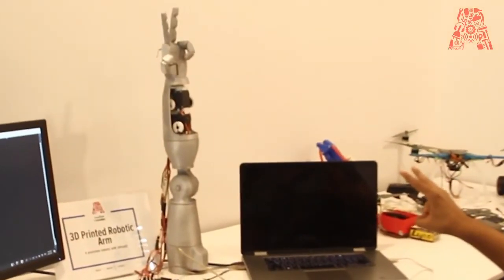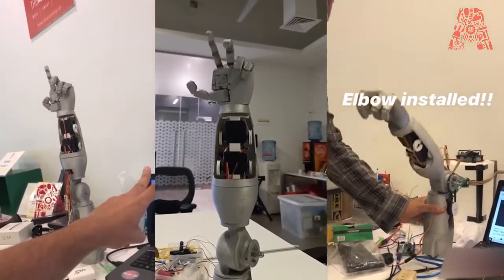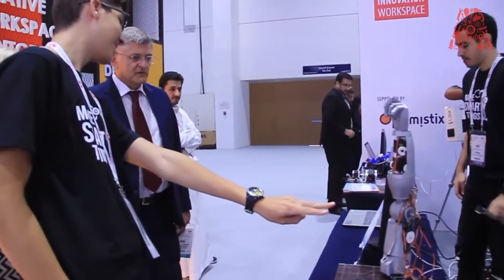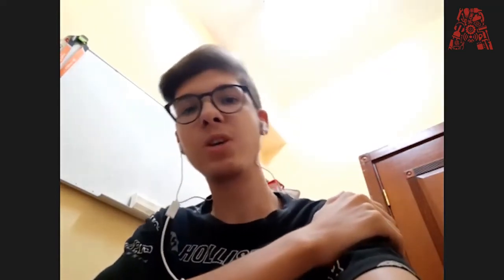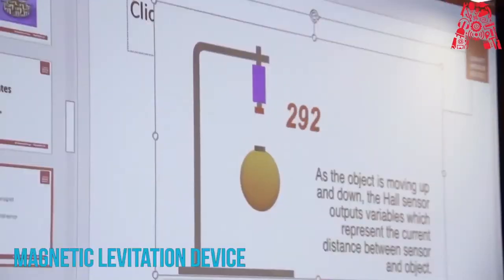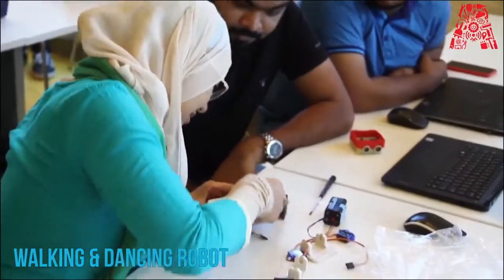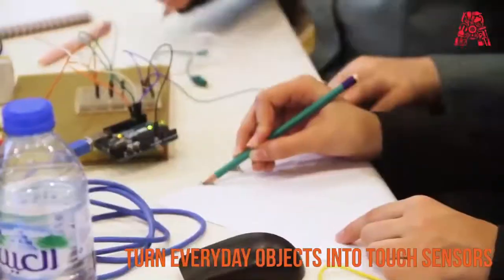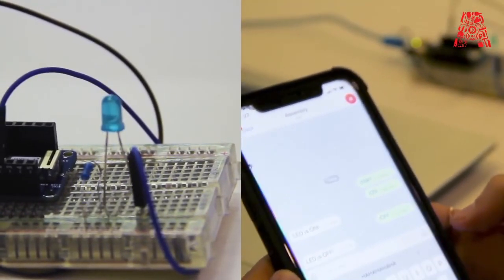Arduino Day Dubai 2020 - Assembly Projects Part II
We continued our look at things built with Arduino at the Assembly and heard insights from the team members who built them!

Includes: 3D Printed Humanoid Robotic Arm controlled with Leap Motion (and AI Rock Paper Scissors mode) & a supercut of some of Assembly's weekly workshops involving Arduino.

Visit our forum to engage with over 5000 members of Dubai’s Smart Community